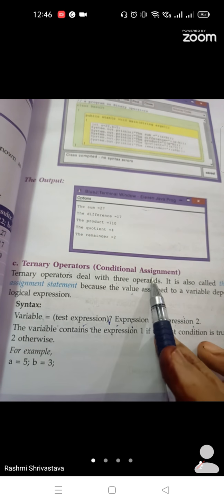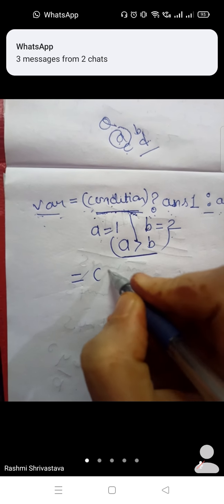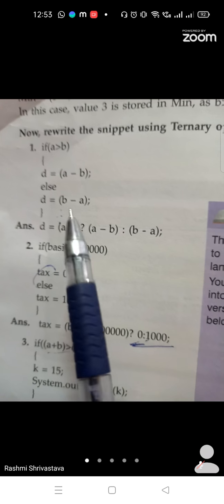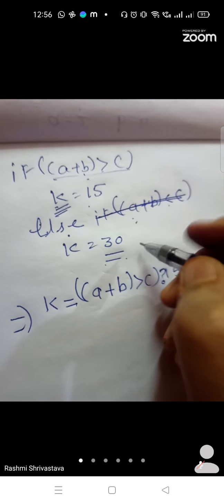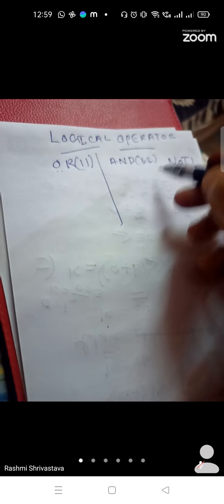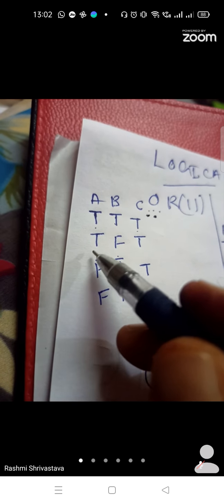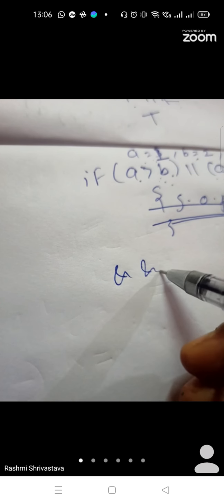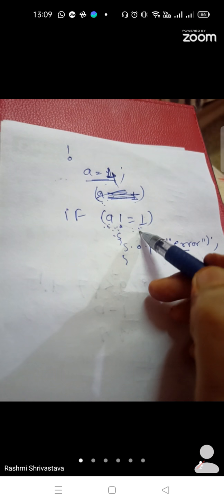working with ternary operators and logical operators in java